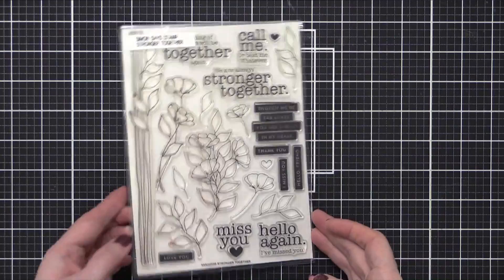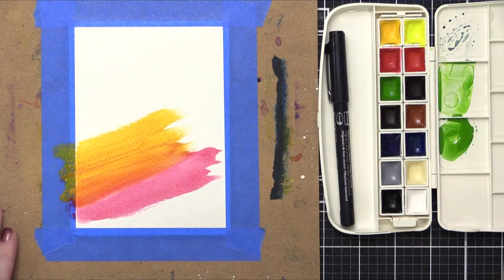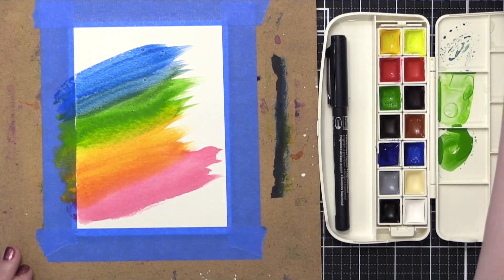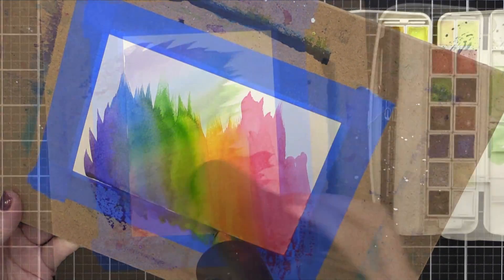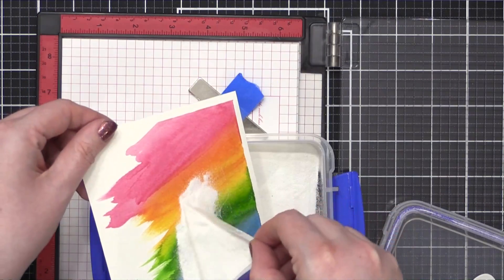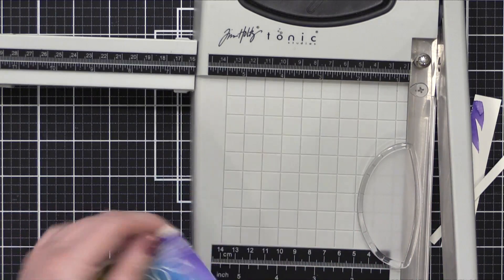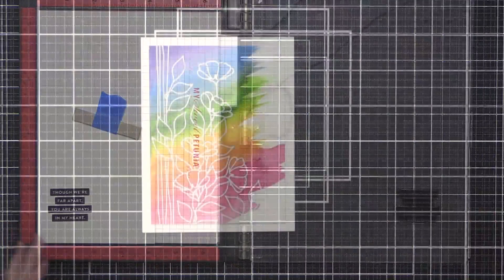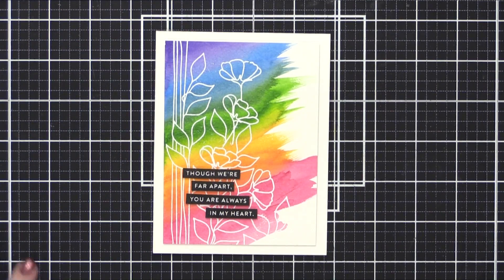Easy Watercolor Background for Outline Stamps with Kristina Werner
Kristina Werner shares a card made watercolors and outline stamps from Simon Says Stamp.

• Simon Says Clear Stamps STRONGER TOGETHER sss202085 at Simon Says STAMP!

• Jack Richeson 9 X 12 INCH HARDBOARD PANEL 696501

• 3M Scotch SAFE RELEASE MASKING PAINTER'S TAPE Blue 03680

• Zig PORTABLE GANSAI TAMBI 14 Colors Travel Watercolor Set mc30-1